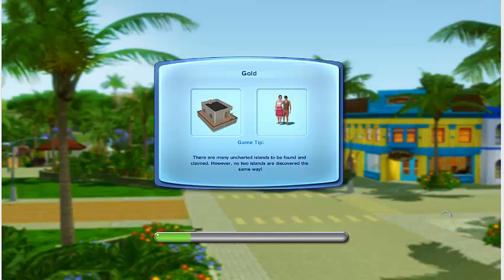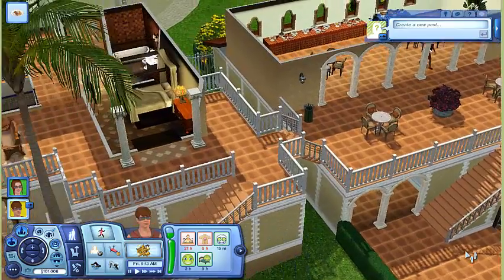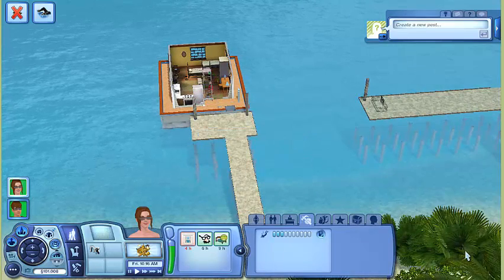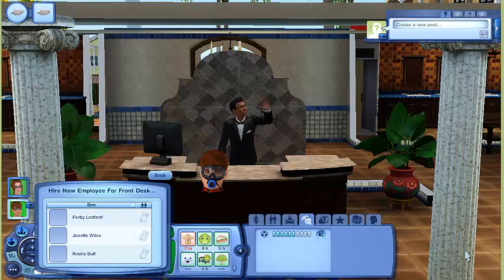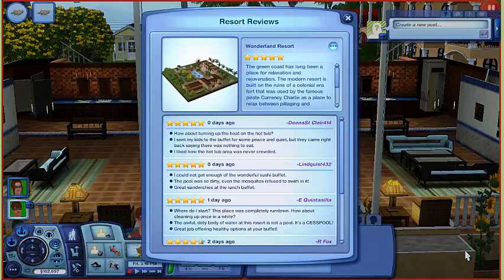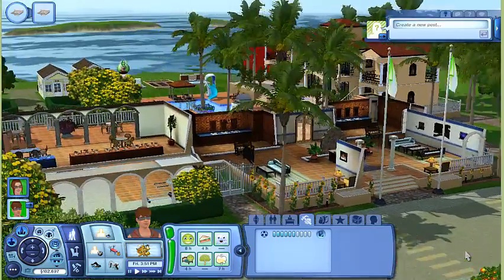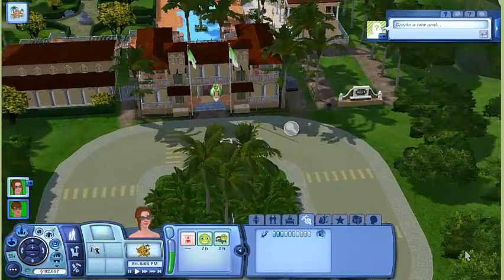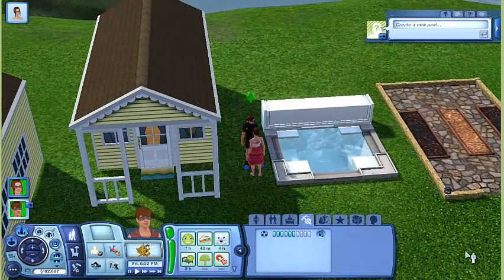Sims 3: Island Paradise - Part 3 : Owning Your Own Resort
This is part 3 of Island Paradise where I talk to you guys and show you how to own your own resort and what you can do to maintain it!